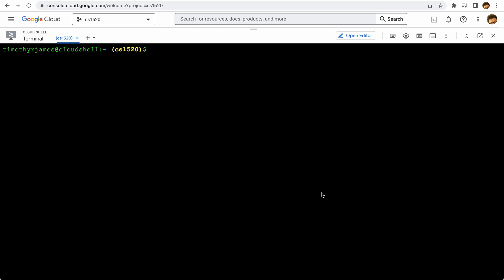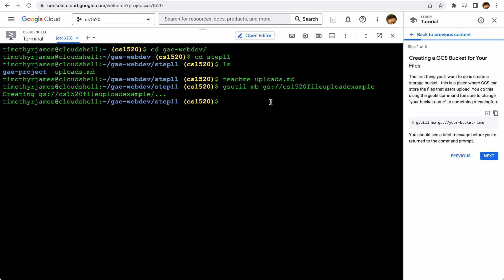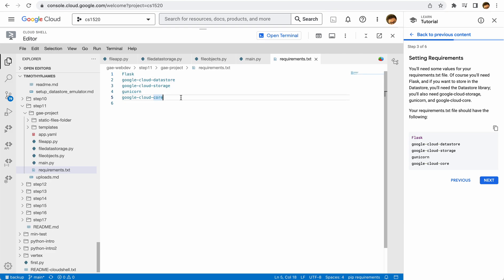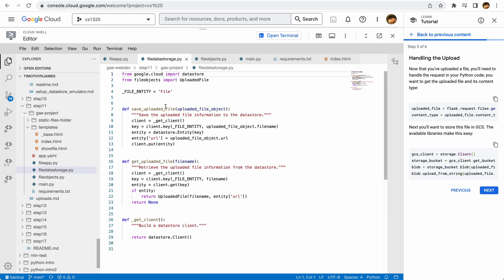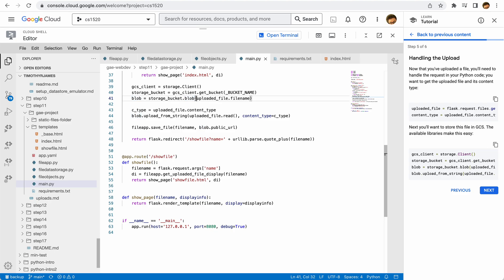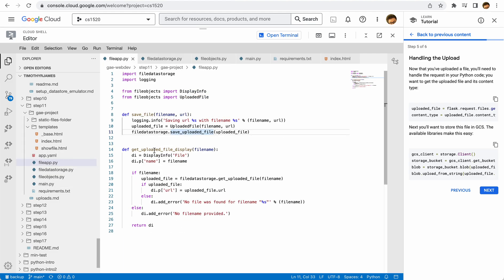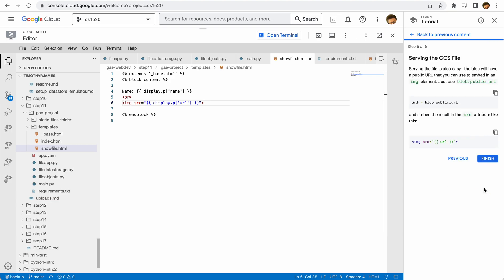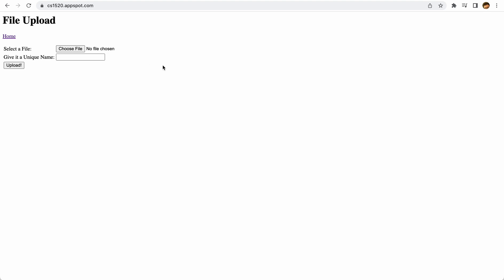CS1520 Lecture 24a: Demonstrating File Upload with App Engine, Flask, and Google Cloud Storage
This video demonstrates how you can create an App Engine application that allows users to upload files, and how you can use GCS to serve those files directly in your application.